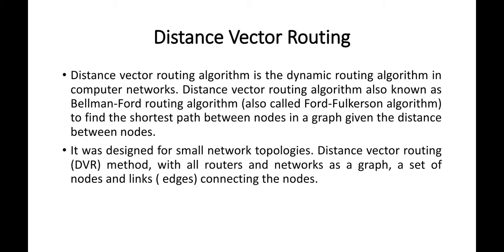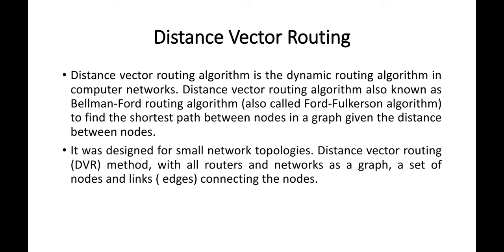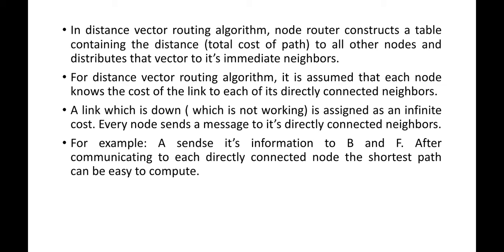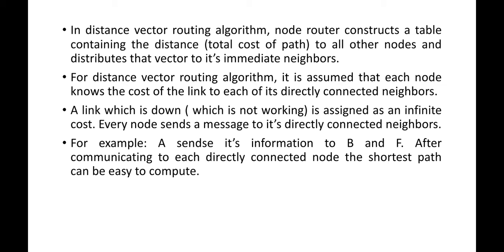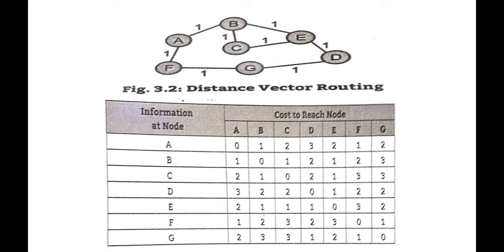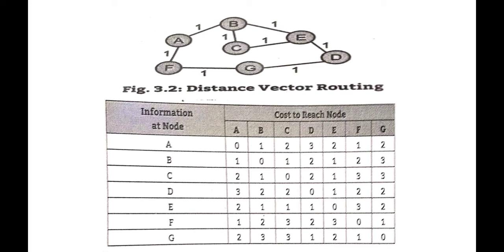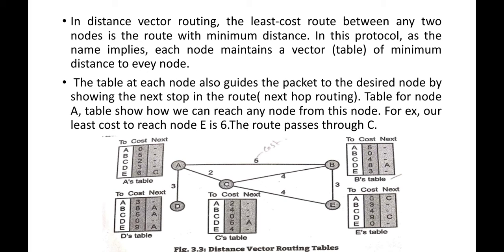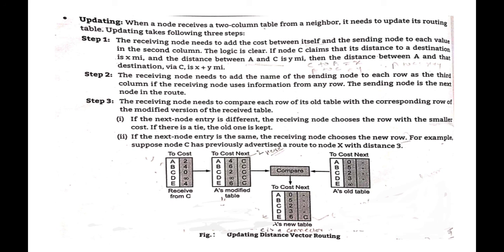Distance Vector routing protocol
ACN-Unit-3-part-3